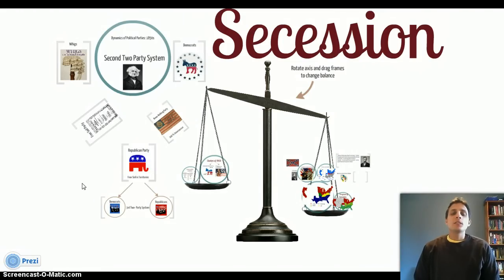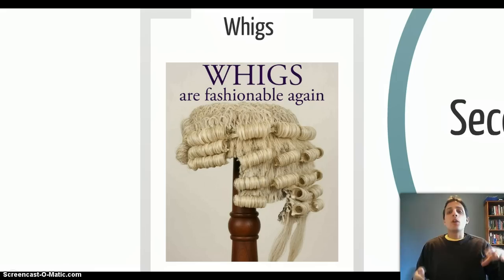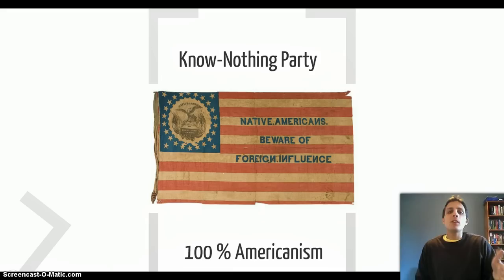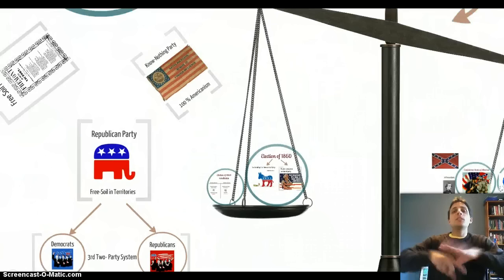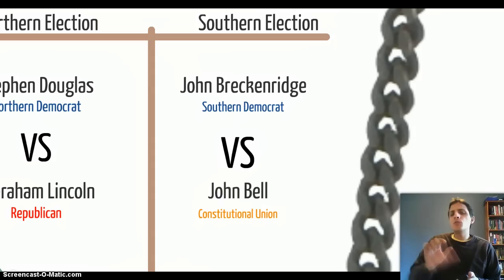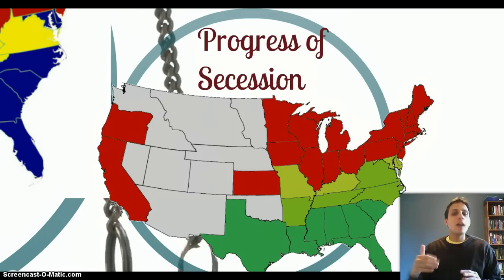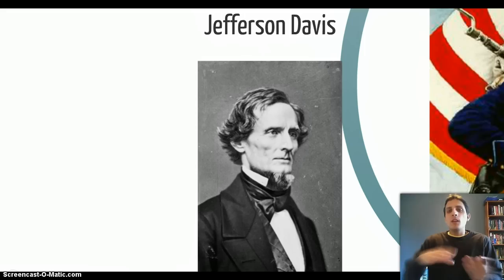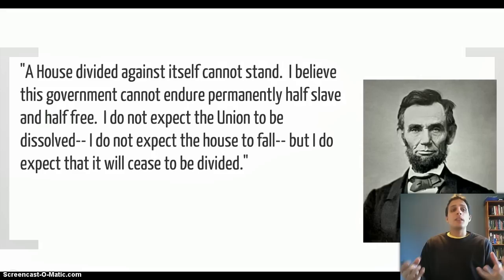Secession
00:50- Second Two-Party System, 3:10- 3rd  Parties,4:50- Republican party 6:20- Election of 1860, 7:45- Two Elections, 10:00 Secession, 11:30- Confederate States of America, 12:20- Lincoln's Mess